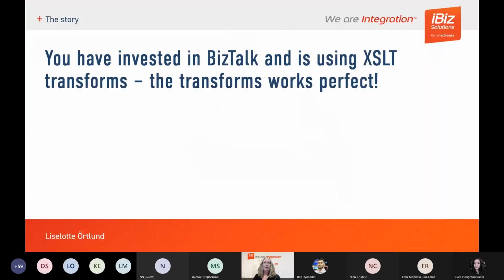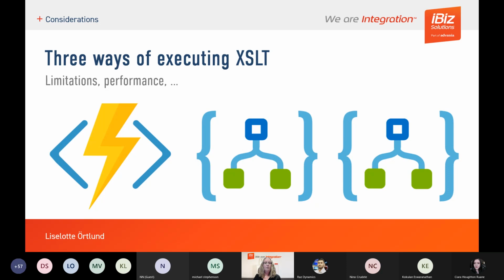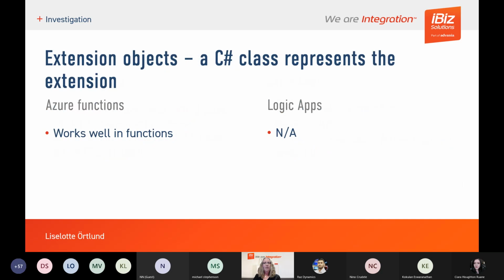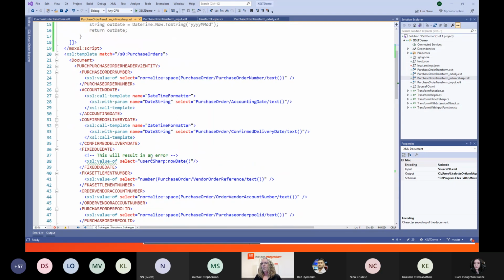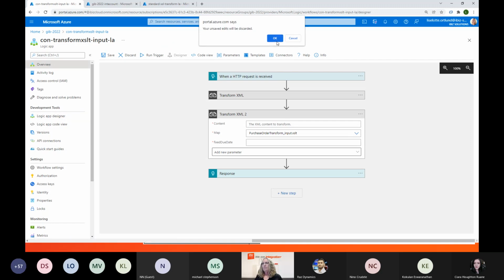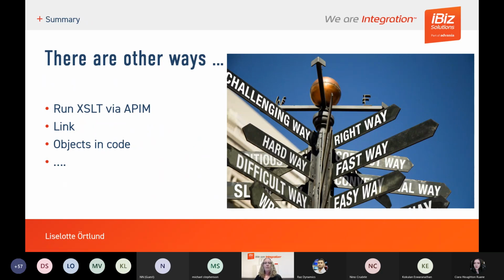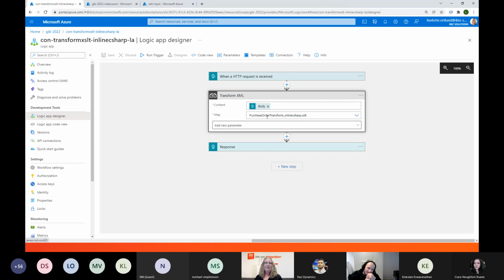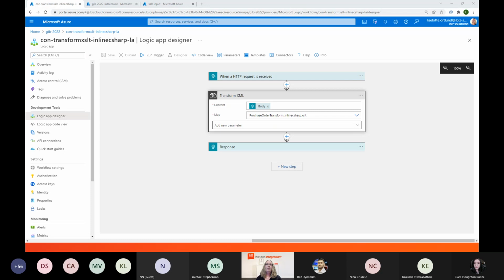Reuse your Existing XSLT in Azure - Automation Summit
Do you have existing XSLT transforms on premises that you want to reuse or move to Azure? In this session we will look at various ways to run XSLT in your Azure integrations. We will also look at some challenges when using XSLT in Azure.